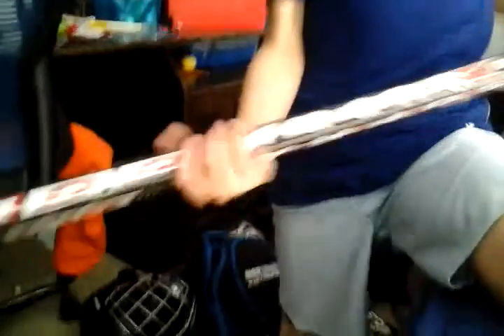Hockey gear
Roller hockey